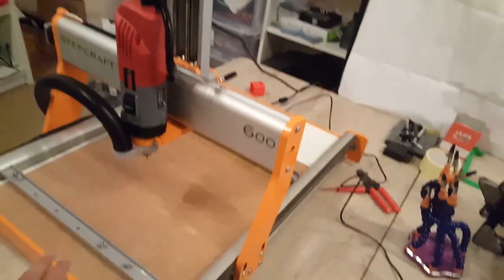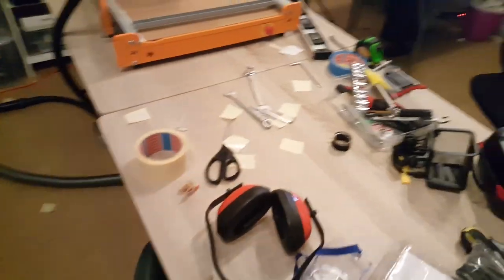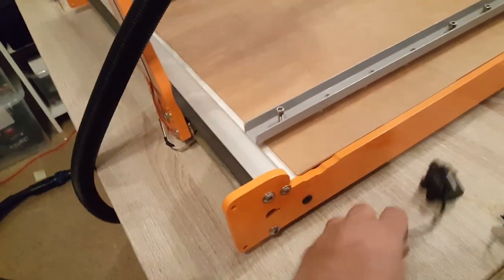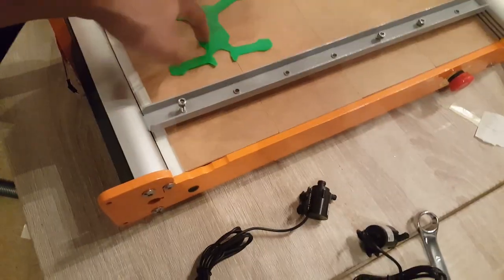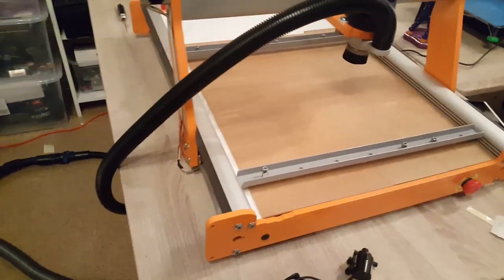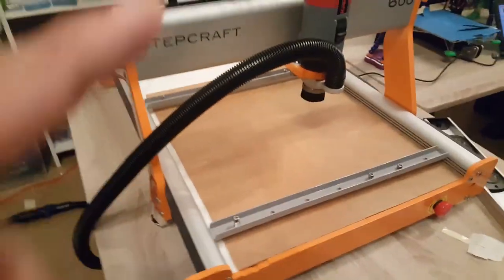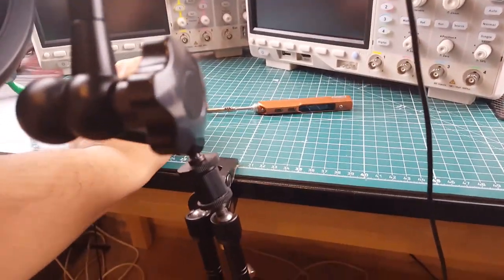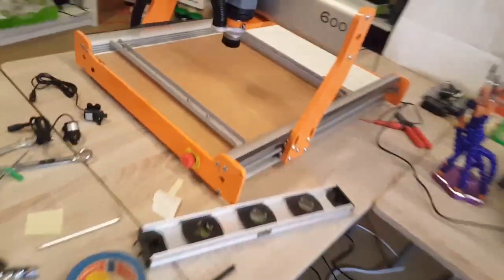CNC Carbon Fiber Frames and More // WorkShop Vlog #001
TS 100

Water pump for filter

3D printer

Soldering station

ID:  dj2938hd298hflahsknckdfhsidufh9398